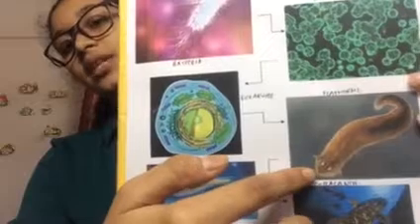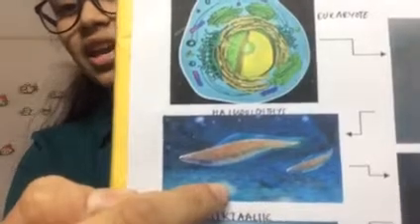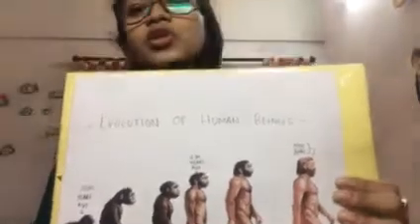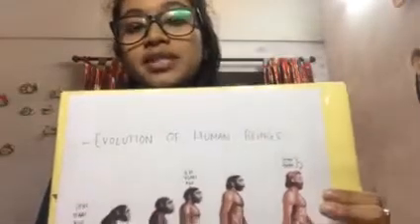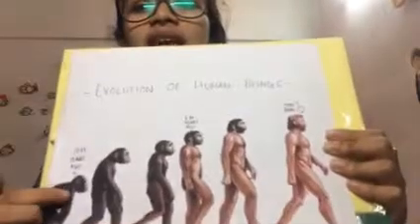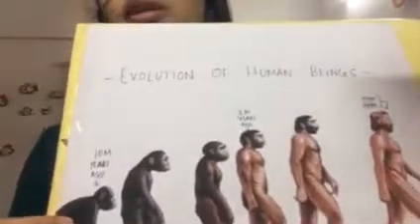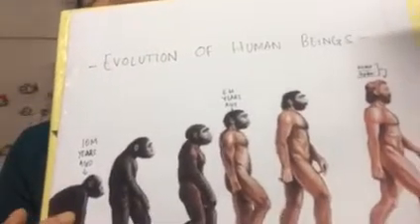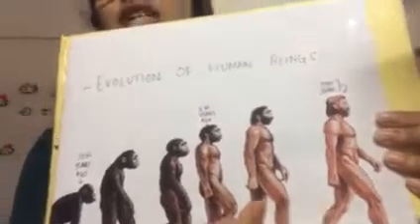Evolution of Human Beings explained by a 10th standard student | Srinjani Sen Roy | Finalist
Watch Srinjani Sen Roy from Delhi Public School explain Evolution of Human Beings
Srinjani was a finalist of the EduPeer-Leysin Scholarship Program.
EduPeer had partnered with Leysin American School, Switzerland to give one 10th grader a chance to win a fully paid scholarship to study 11th & 12th in Switzerland